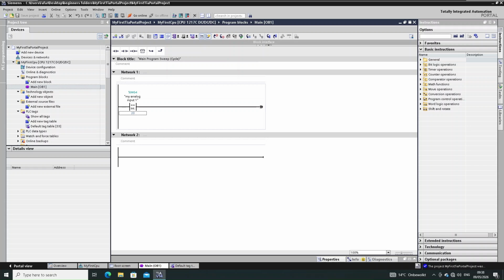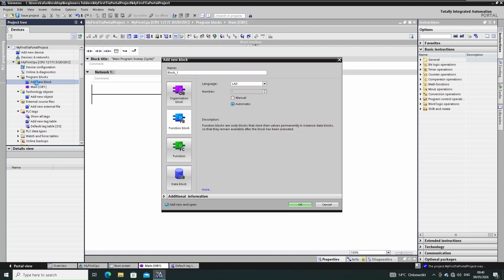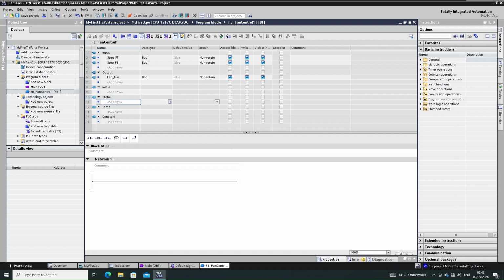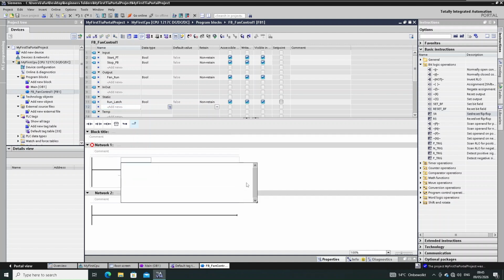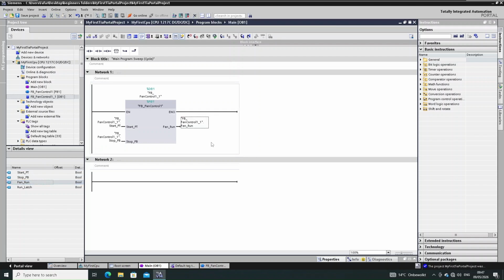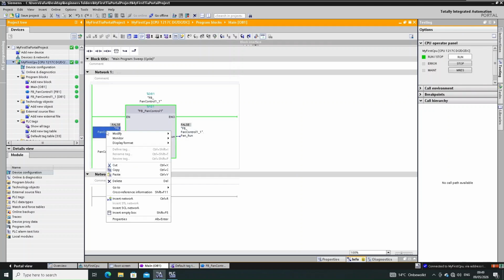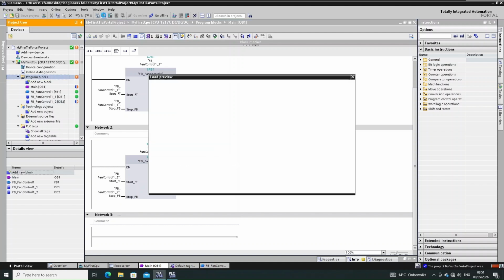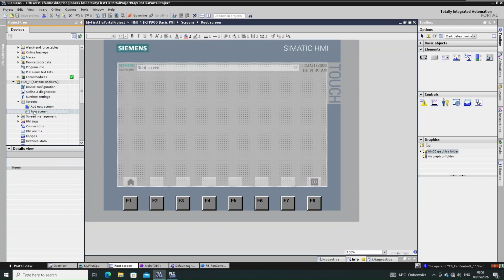TIA Portal Beginner Course Part 2 – Create Your First PLC Program Start & Stop a Fan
Welcome back to the TIA Portal Beginner Course on PLC Automation.
In this lesson, we create our very first PLC program using a Function Block (FB) in Siemens TIA Portal. We program a simple but very important industrial application: starting and stopping a fan using Start and Stop push buttons.
In this video you will learn:

How to create a Function Block (FB)
How interface variables work
Input, output, and static variables
Start/Stop latch logic
Basic Ladder Logic programming
How industrial motor control works

This lesson is perfect for beginners who want to understand the fundamentals of PLC programming and reusable automation blocks.
Software used:

Siemens TIA Portal V14
Ladder Logic (LAD)
Upcoming lessons will include:

PLC tags
Inputs & outputs
Timers
HMI programming
Real industrial automation projects